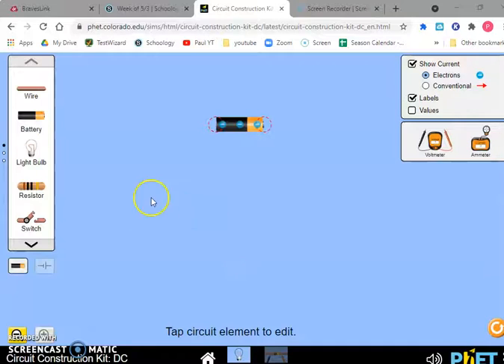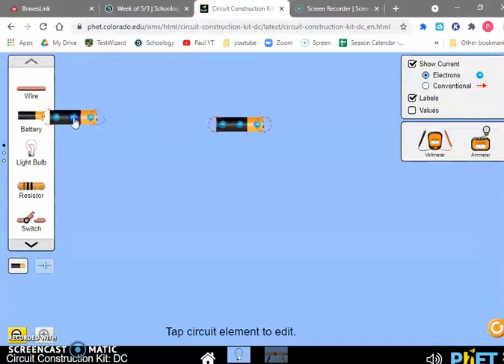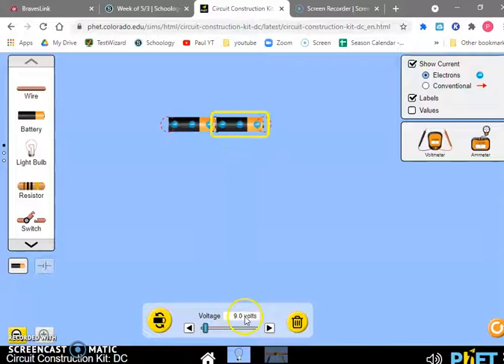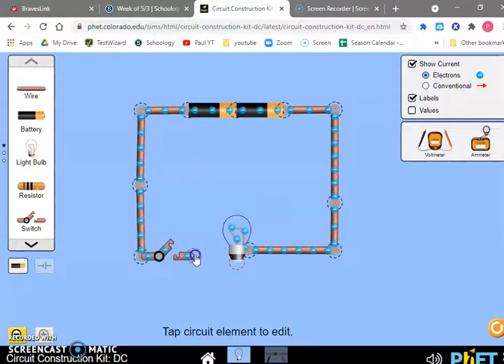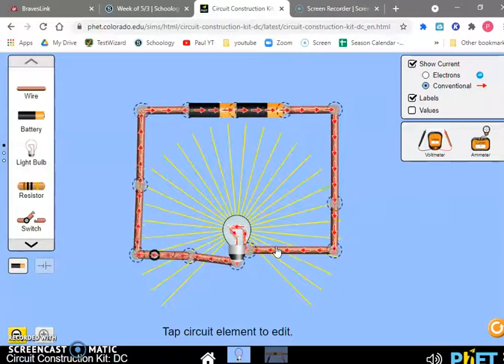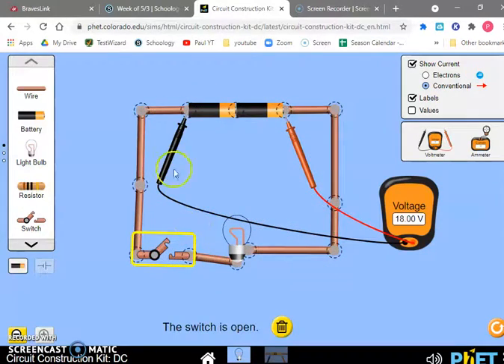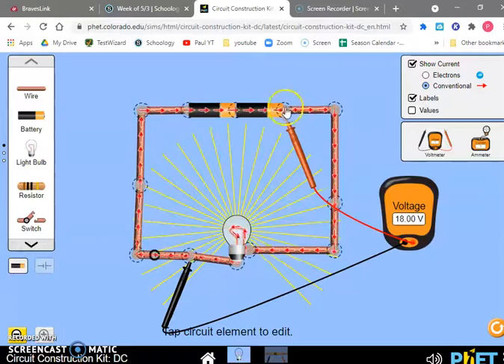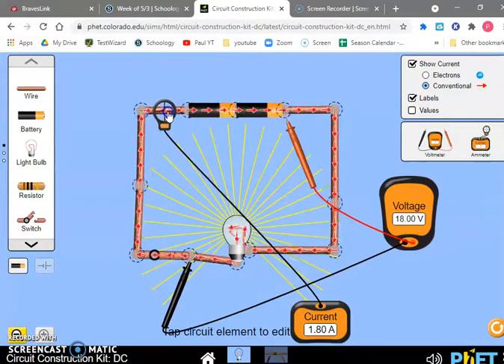phet components of a circuit